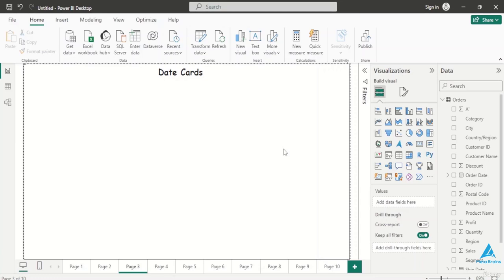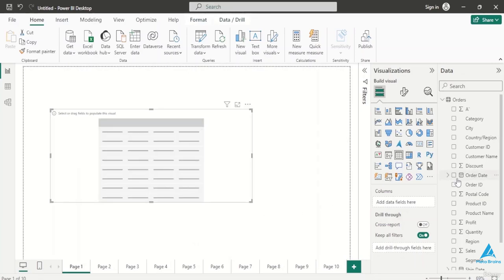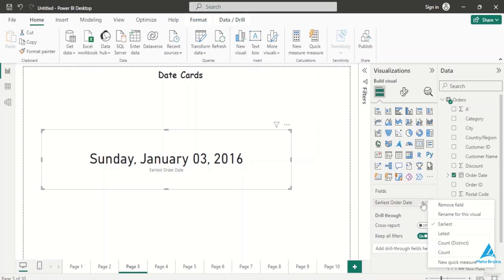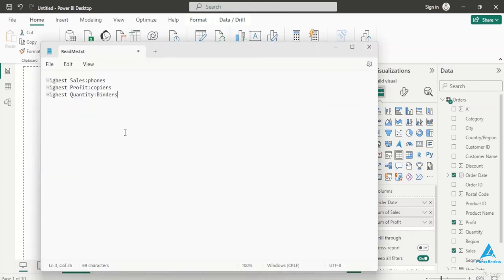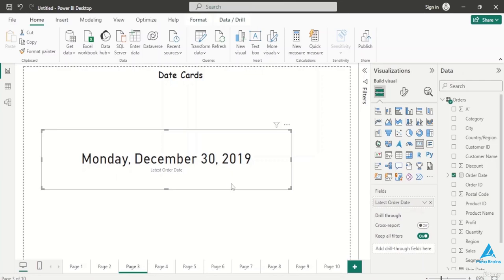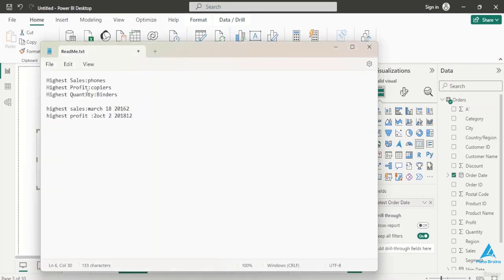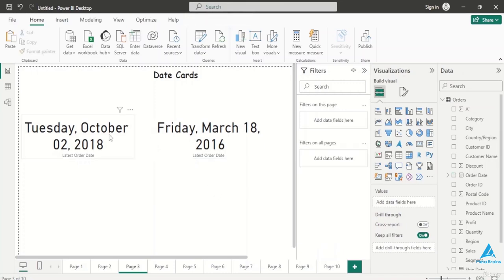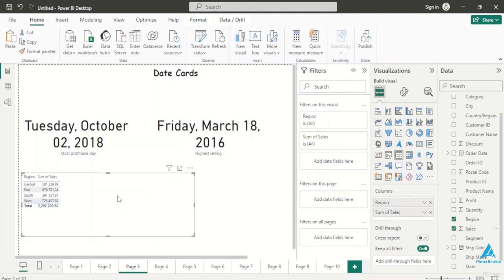Day card Day 3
Cards & Filters in Power BI Day 3